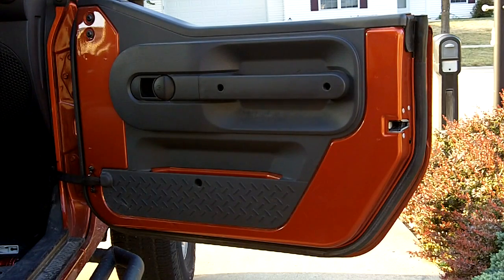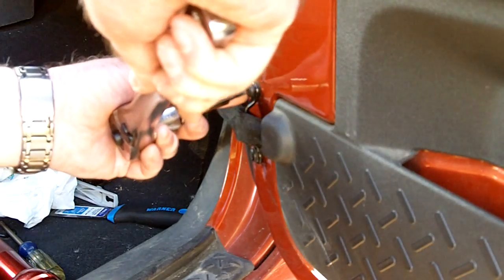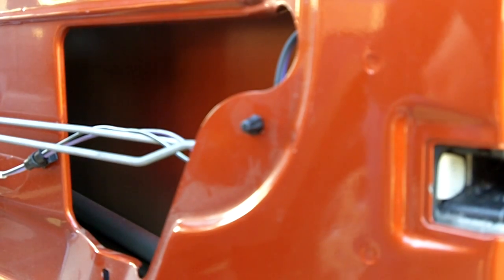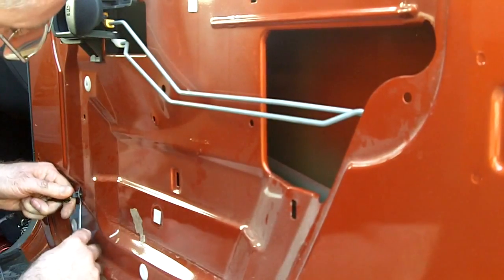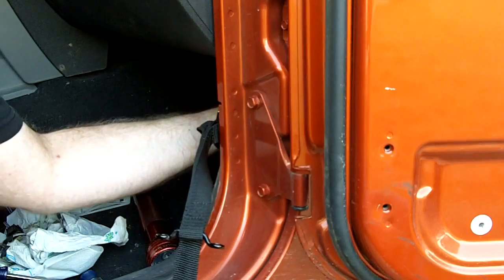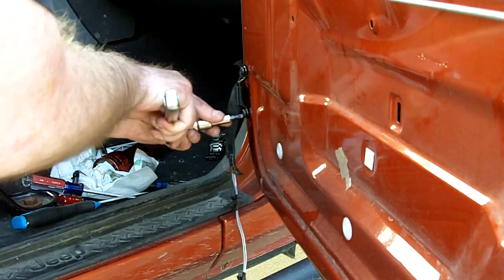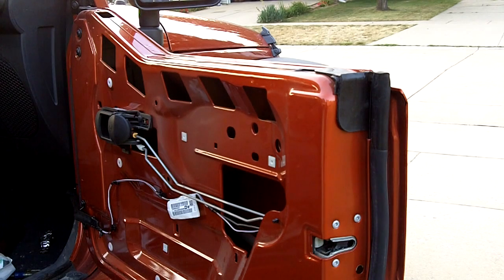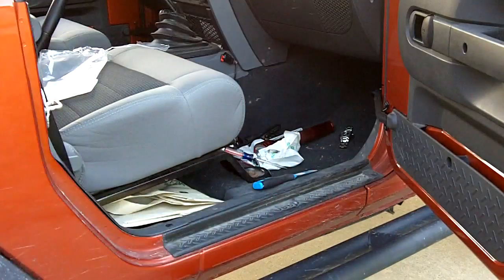JK Wrangler Right Half Door Interior Panel and Door Wiring Removal/Replacement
I put this together cause I needed to replace the wiring in my two-door '09 JK's right half door. Why? Our new puppy chewed up the exposed end of the wire while I had the Jeep doors laying on the living-room floor.

You'll need a T30 Torx and a #2 Phillips to remove the interior door panel and door retainer from the door. A small, flat-head screwdriver helps with the wire clips behind the door panel. There are three #2 Phillips screws for the door panel and two T30 screws for the retainer. A putty knife or a door clip removal tool, preferrably platic for either one, can help with removing the pins.

The next time I do this---if I ever have to do it again---I'll put the door retainer back on the door before I attach it to the hook in the Jeep. Things will be easier that way; you won't be fighting the door strap while trying to reinstall the retainer.

The wiring harness for the right half door in a two-door 2009 Jeep Wrangler is 56055340AD.

This was my first attempt at any sort of how-to video. Hopefully the next ones will go more smoothly. I was learning as I went.

Recorded with a Kodak Zi8 pocket camcorder using a Sony ECM-DS70P stereo condenser mic.